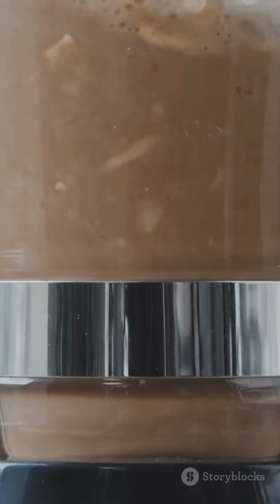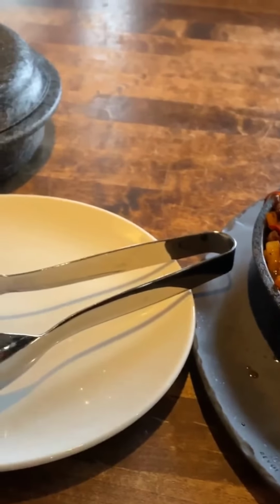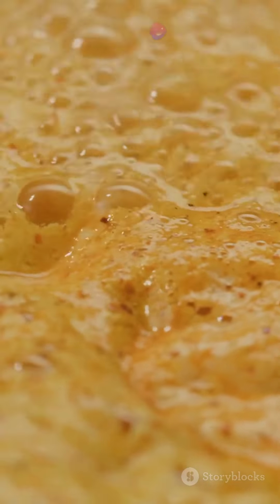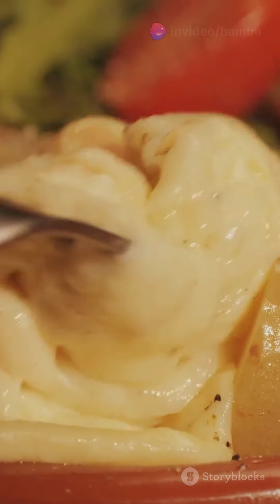Best Vegan Cheese Sauces to Make You Forget About Dairy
Looking to ditch dairy without sacrificing flavor? In this video, we present the **Best Vegan Cheese Sauces** that will make you forget all about conventional cheese! Whether you're a seasoned vegan or just exploring plant-based options, these creamy, rich, and delicious sauces are perfect for pasta, pizza, nachos, and more!
Join us as we explore a variety of easy-to-follow recipes that use wholesome ingredients like cashews, nutritional yeast, and spices to create mouthwatering cheese alternatives. You'll learn how to whip up classic favorites like nacho cheese sauce, creamy alfredo, and even a zesty mac and cheese that will please the whole family!
🌱 What you'll learn in this video:
- Simple recipes for vegan cheese sauces
- Tips for achieving the perfect texture and flavor
- Creative ways to use these sauces in your meals